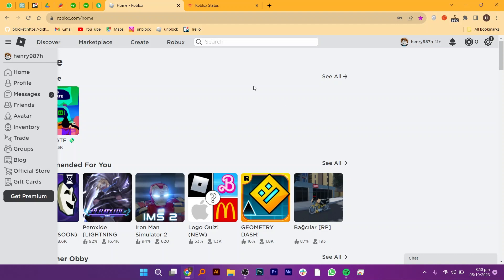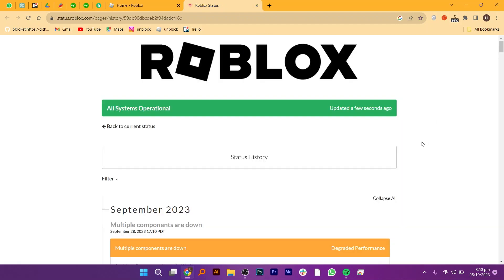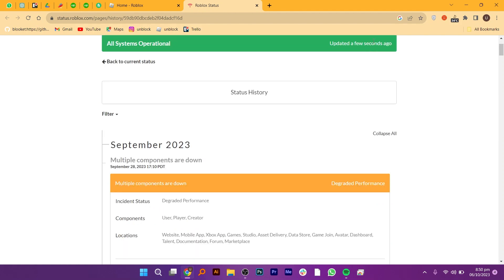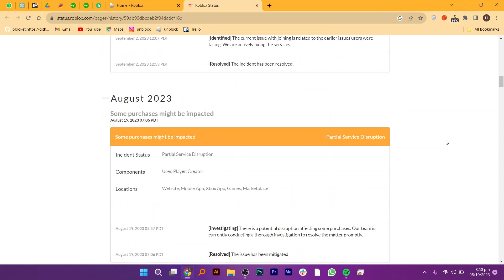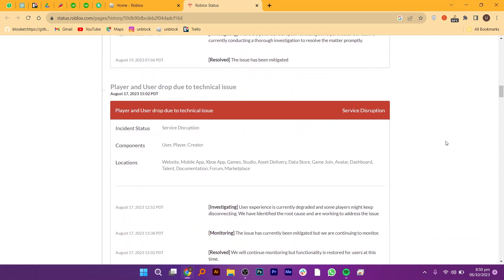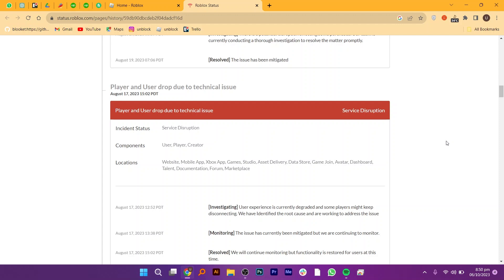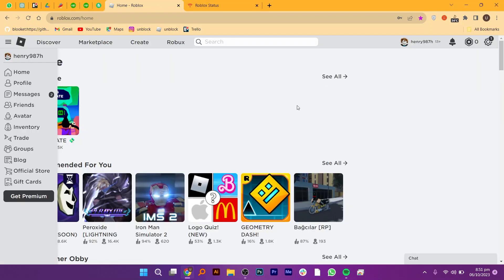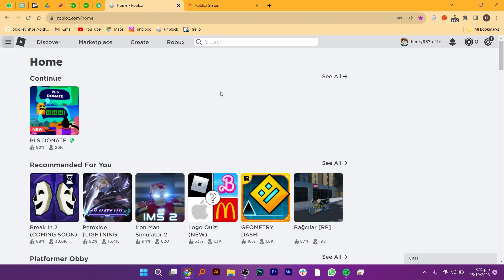How To Fix Your Accounts Has Not Been Charged In Roblox (Quick Guide 2023)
If you want to know How To Fix Your Accounts Has Not Been Charged Roblox then just watch this step-by-step easy tutorial till the end to get the most out of it.